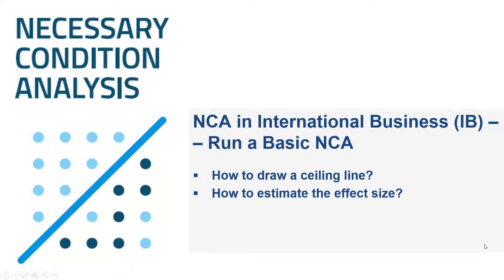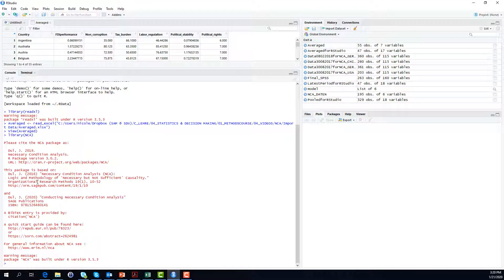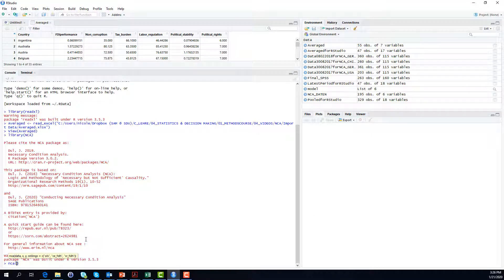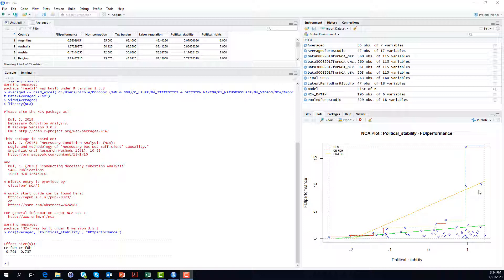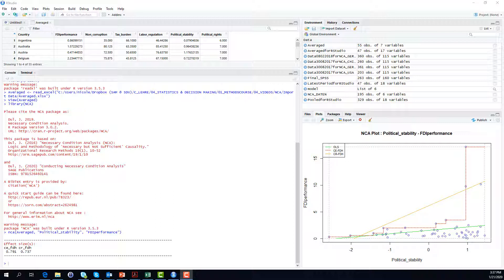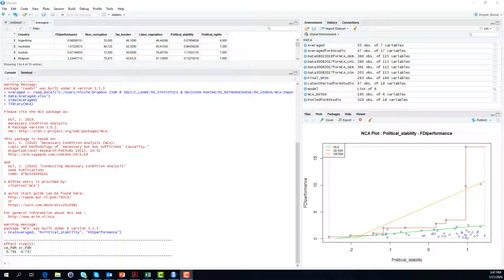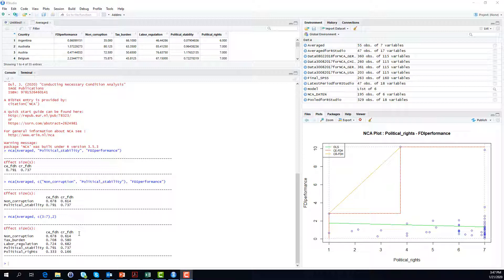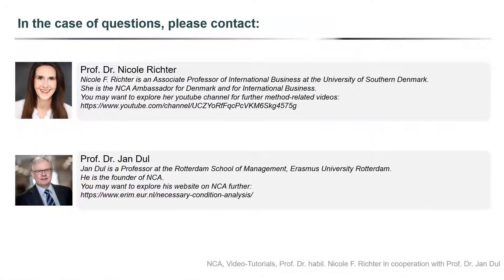NCA - Run a basic necessary condition analysis in R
This video describes the first steps in running a necessary condition analysis (NCA). It demonstrates how to draw a ceiling line and how to estimate the effect size using R.